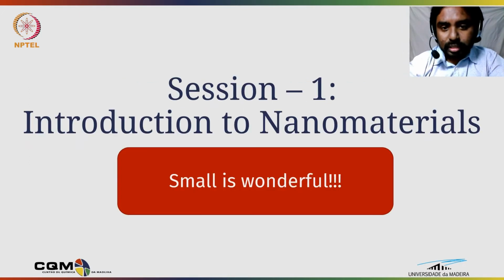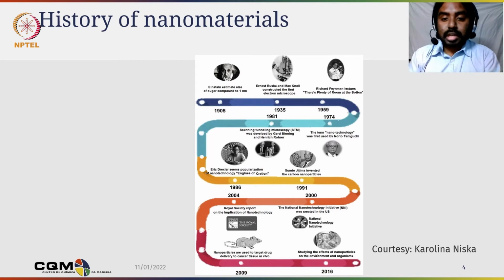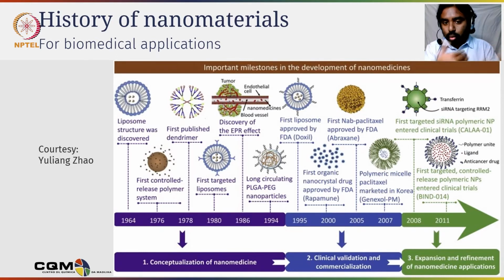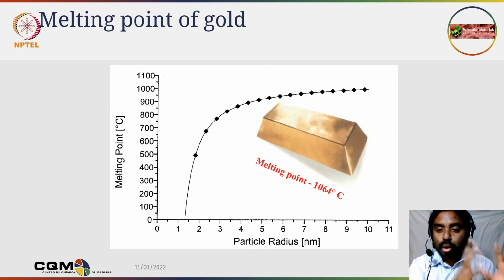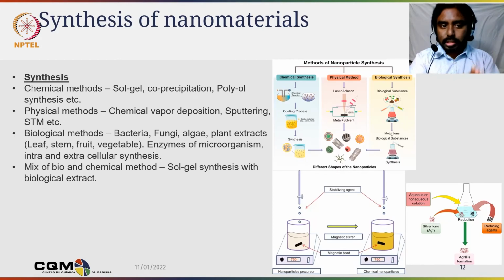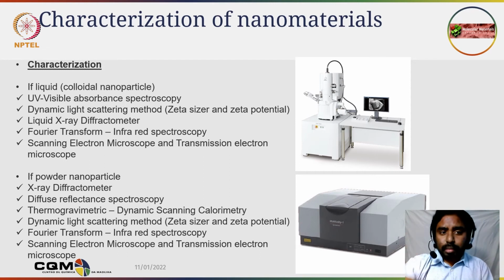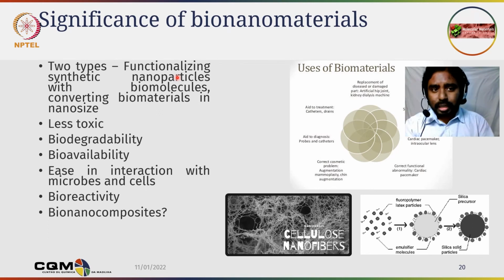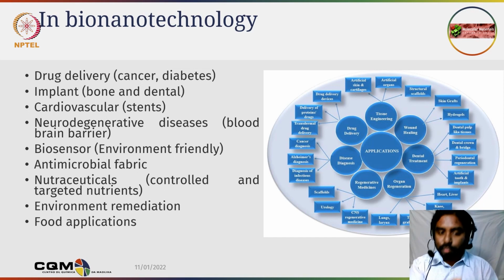Basics of Biomaterial science and engineering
Dr. Jaison Jeevanandam
Senior Researcher,
Centro De Quimica Da Madeira,
University of Madeira, Portugal.